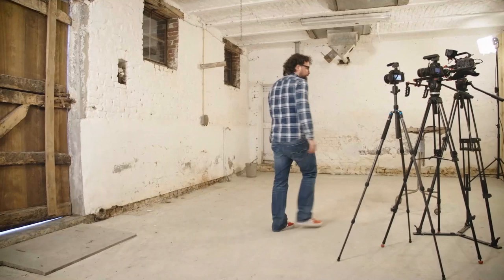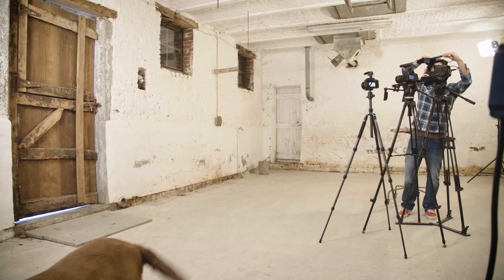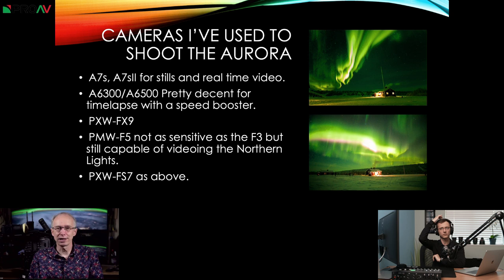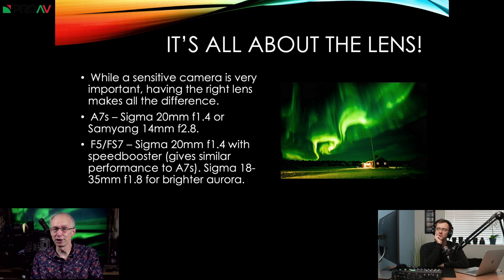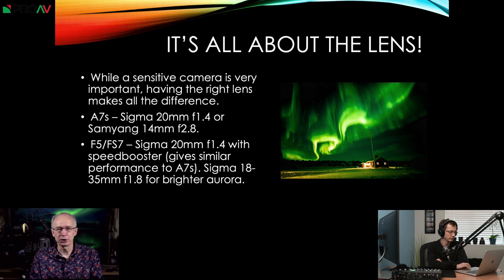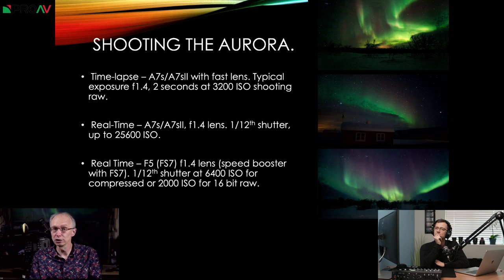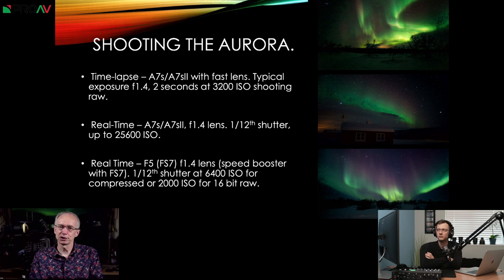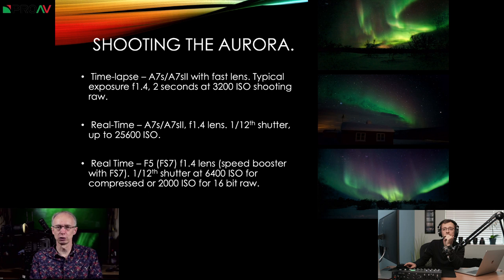Filming the Northern Lights with Alister Chapman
With his extensive experience of filming the Northern Lights, documentary filmmaker Alister Chapman will talk us through the process he uses to capture the Aurora.